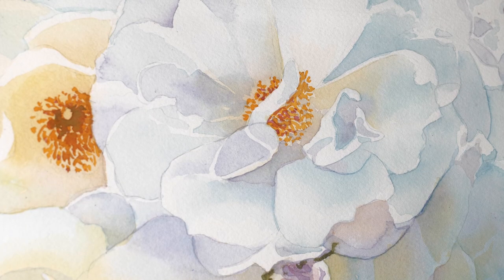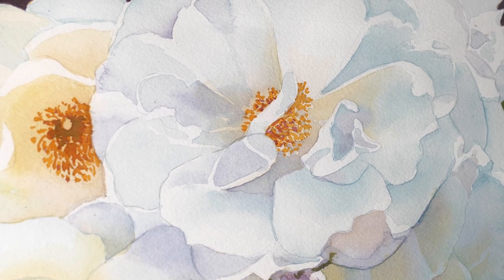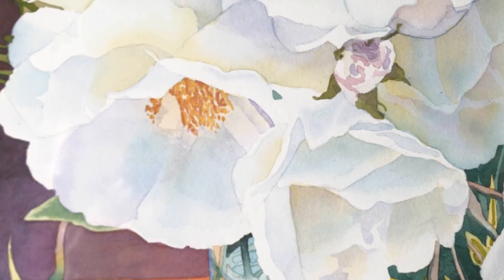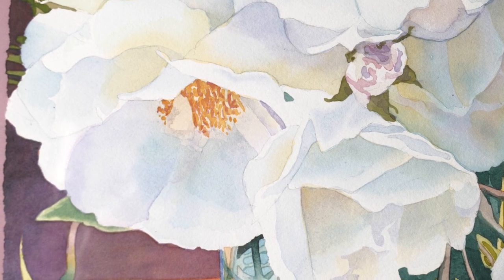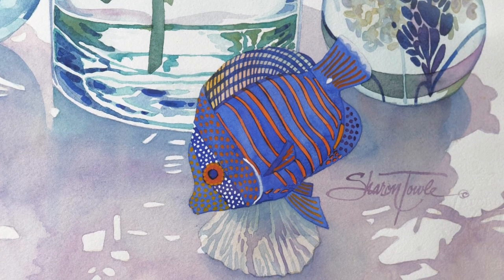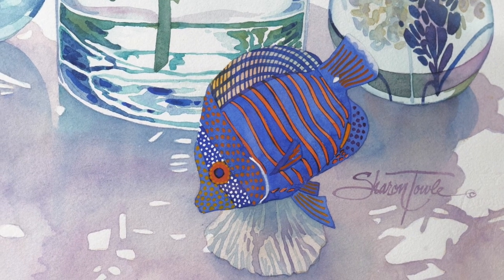Creative Awakenings Interview with the Artist: Sharon Towle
Enjoy this video of Sharon Towle speaks about her painting "White Rose Blue Fish" in our Spring exhibition Creative Awakenings.

This exhibition is composed of 87 works by 13 gallery artists showing casing all mediums. Five works have already been sold! Come see in-person Thursdays through Saturdays 11am to 4 pm.

And save the date for our Public Reception, Saturday, April 15, 3pm to 5pm. Bring your friends, neighbors, and family! Can't wait to see you there.